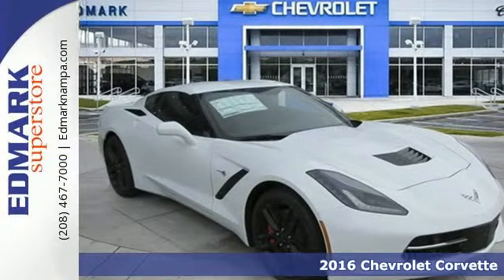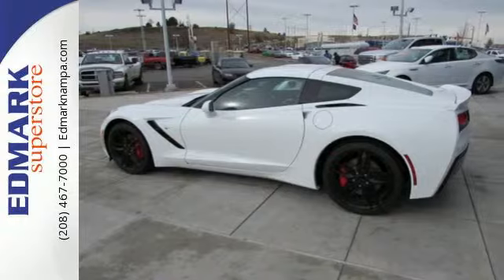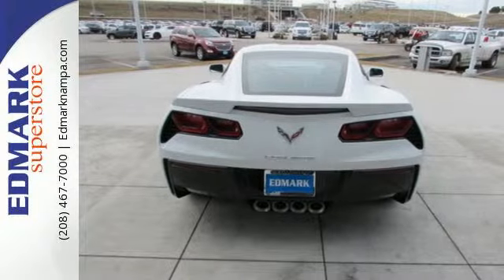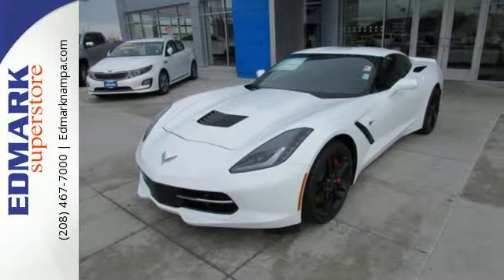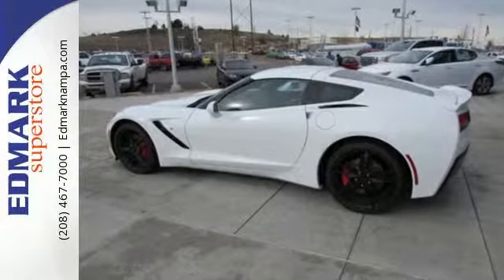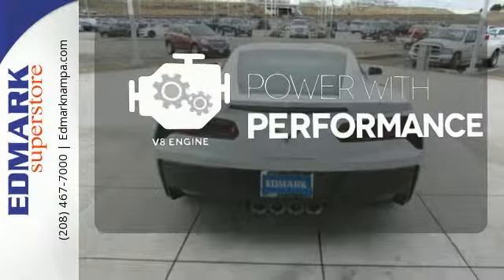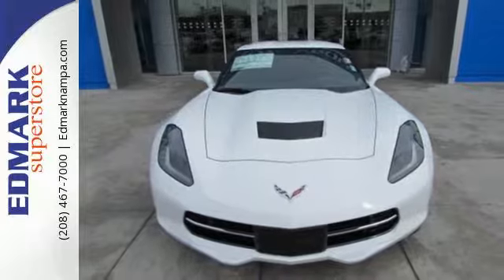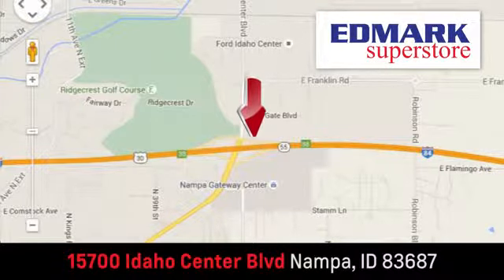2016 Chevrolet Corvette Boise ID Nampa, ID #160325 - SOLD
Year: 2016
Make: Chevrolet
Model: Corvette
Trim: Z51 2LT
Engine: 8 Cyl. 6.2L
Transmission: Automatic
Color: Arctic White
Interior: Jet Black
Stock #: 160325
VIN: 1G1YK2D71G5113493
C This 2016 Corvette is for Chevrolet nuts looking everywhere for that perfect car. This Corvette is nicely equipped. It will take you where you need to go every time...all you have to do is steer!

Address:
15700 Idaho Center Blvd